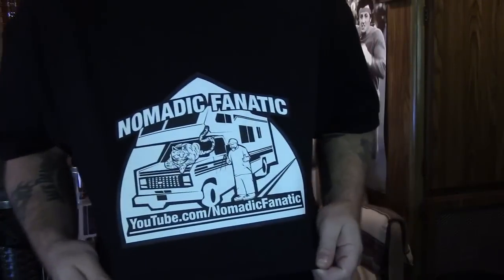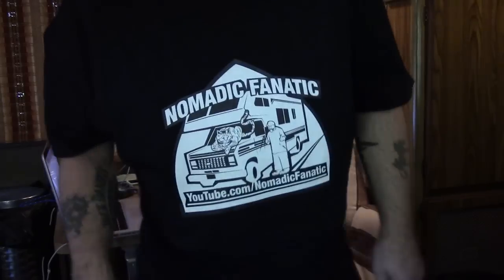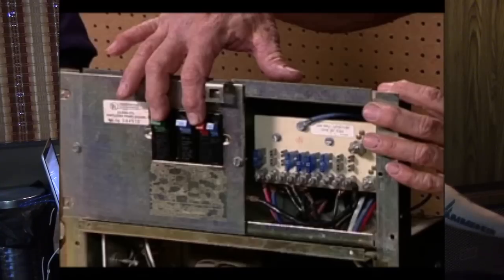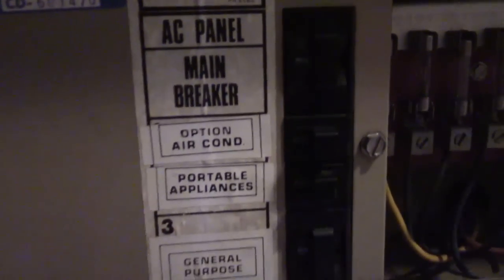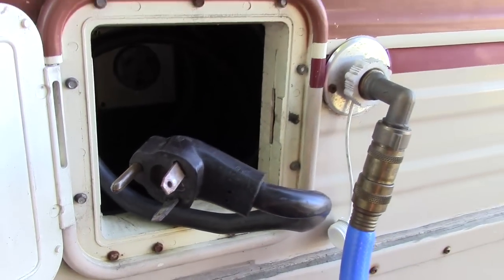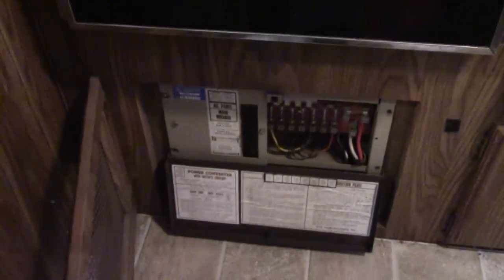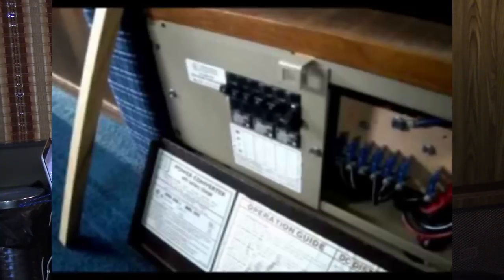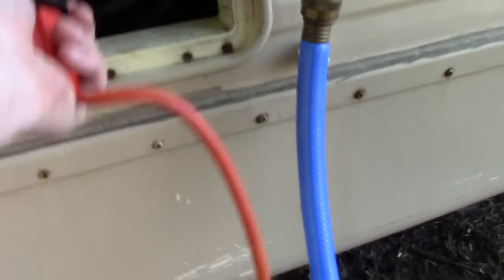RV Power For Dummies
A video explaining how to understand RV power both the DC 12 volt side and the AC 110 volt side and how it all works on the road.